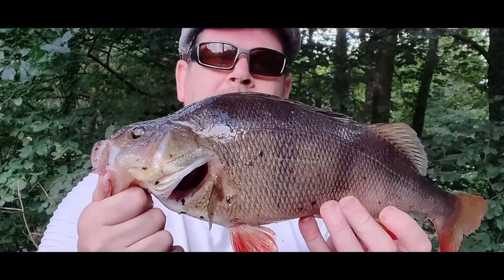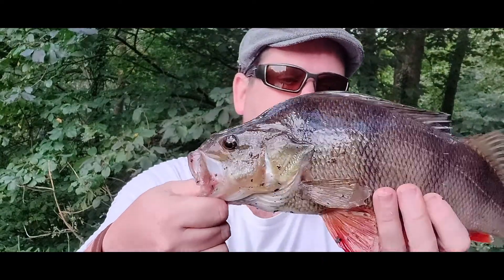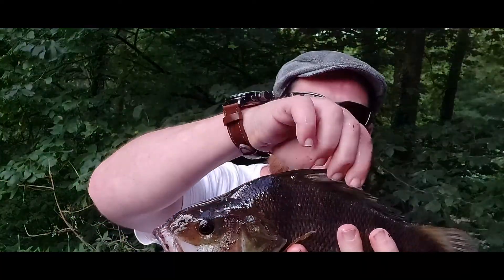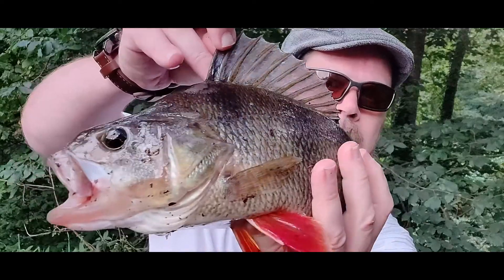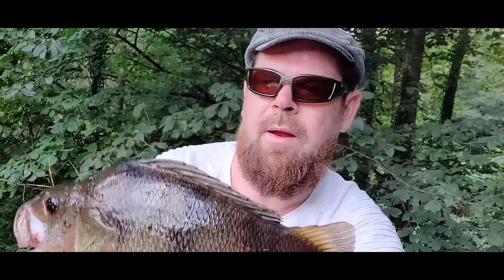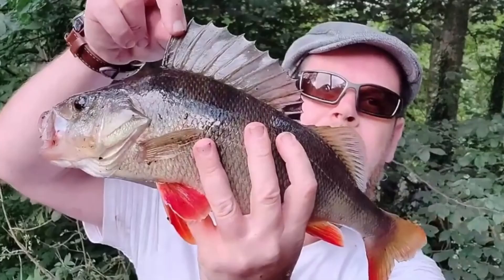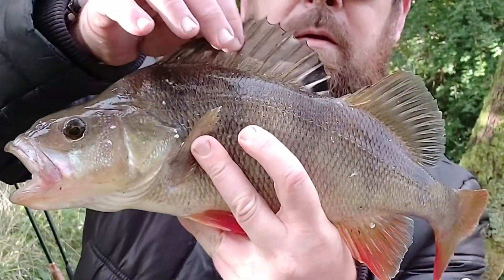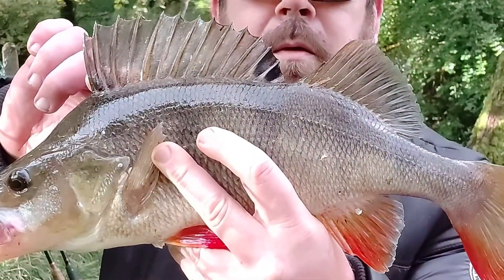Perch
Trophy Bowland Perch Preston Lancashire.